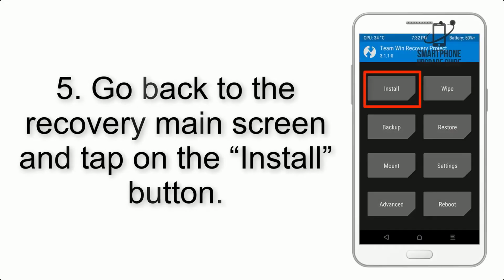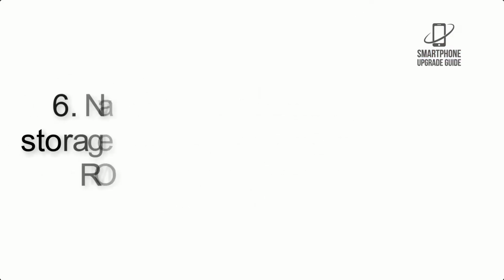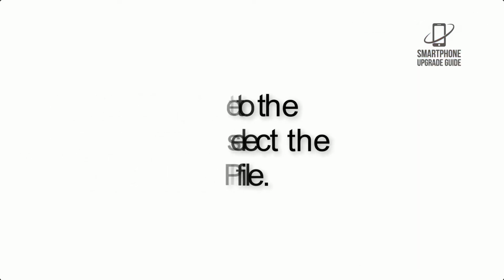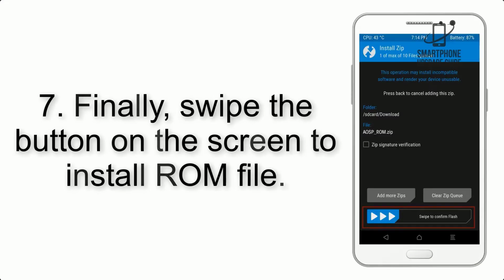Install Android 12 on ZTE Nubia Mini (LineageOS 19.1) - How to Guide!